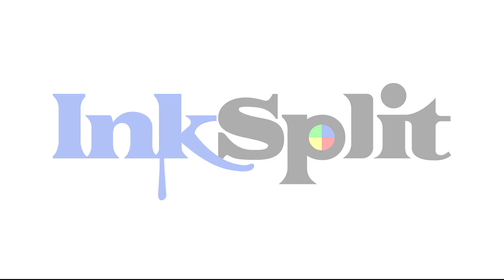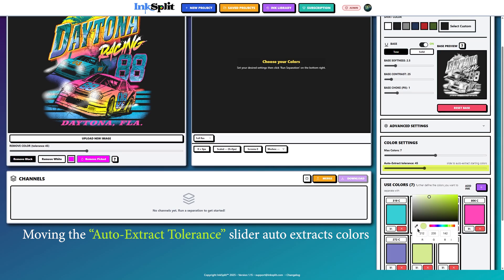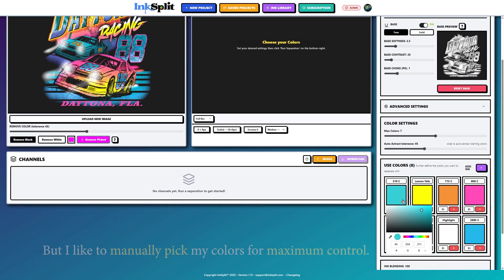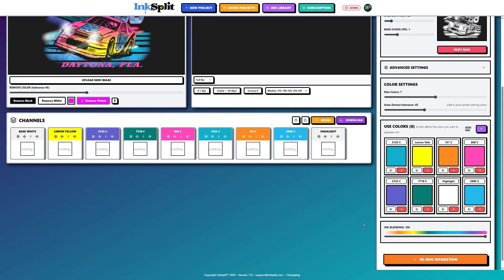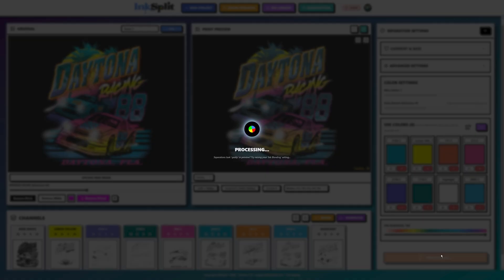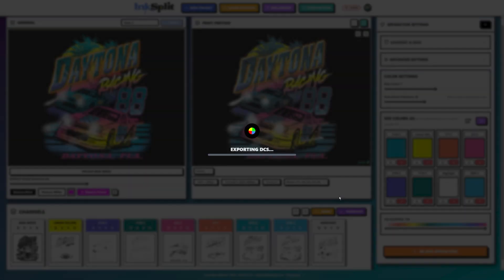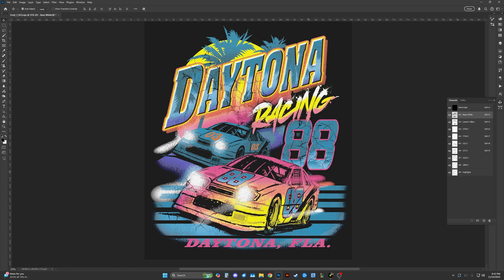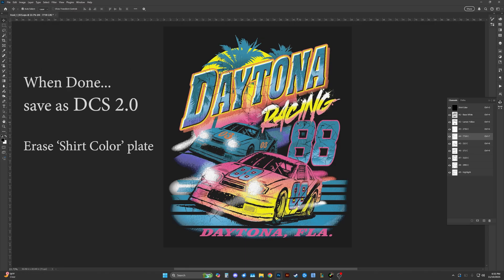Separating Complex Images: Best Online Separation Software for Screenprinting - InkSplit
Learn how to separate complex images for simulated process screen printing using InkSplit, the advanced web-based color separation tool built for professional printers and graphic artists. In this step-by-step tutorial, we’ll cover how to prepare your artwork, adjust channel settings, refine base and highlight layers, and export clean, print-ready separations. Perfect for mastering tonal blends, gradients, and photorealistic designs.

Key terms:
color separation software
screen print color separation
simulated process separation
online color separation
separate artwork for screen printing
rip software for screen printing
best color separation tools
web based separation engine